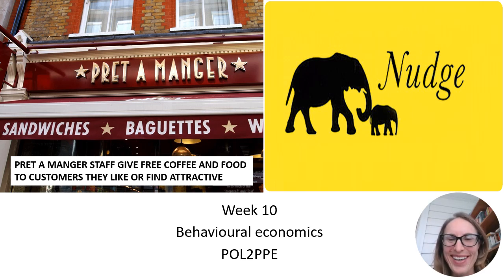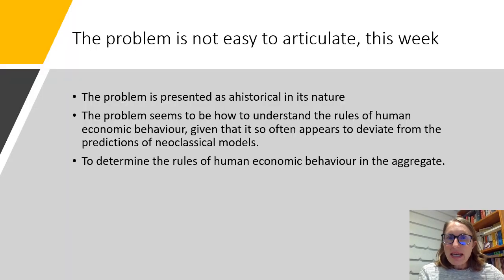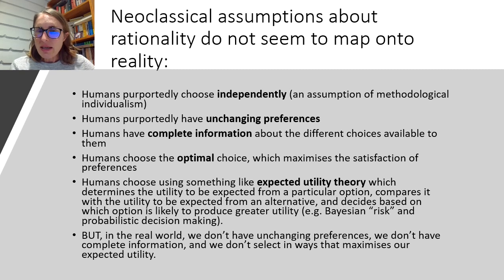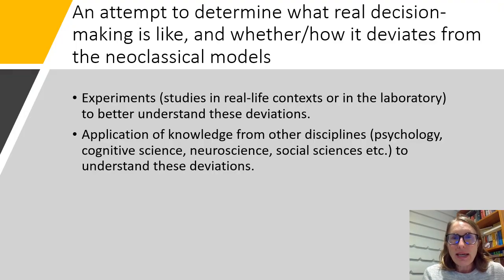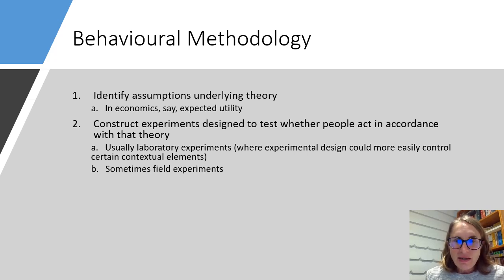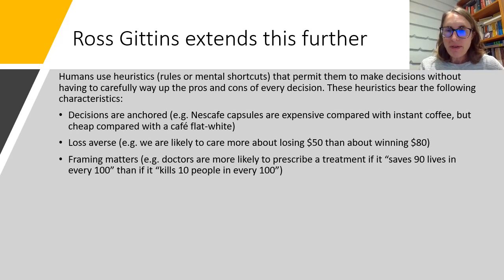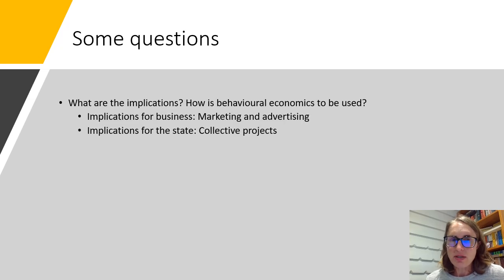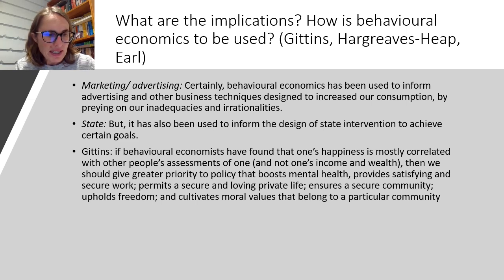Week 10 - Behavioural economics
In previous weeks, we have identified a historically-specific problem, to which the economists sought to respond. But it is not so easy to do that this week. Behavioural economics appears to have emerged as a theoretical and almost apolitical criticism of the unrealistic assumptions of neoclassical economics. Behavioural economists have been concerned to show how patterns in human behaviour seem to deviate from the predictions of neoclassical models, even if this behaviour can still be studied and understood.

We then explore how behavioural economists have studied the behaviour of economic agents, either through laboratory experiments, real-life observations, or natural experiments.  Behavioural economists have also applied knowledge from other disciplines such as psychology, cognitive science, neuroscience and social sciences in their work.

Unlike other lectures, we actually spend a considerable part of this lecture examining behavioural economics critically. Miriam ends the lecture in a novel way, by outlining how neoclassical and behavioural economists would analyse the economics of love. She explains why she is not convinced by three economic positions on love (neoclassical love as the maximisation of a utility function where a relationship with a person increases one's utility; a behavioural or 'bounded rationality' version of love as satisficing; and a behavioural heuristic view of love as habitual dependency). Since most of you are also taking philosophy in your degree, she compares these with interdependent and intersubjective conceptions, which she prefers!